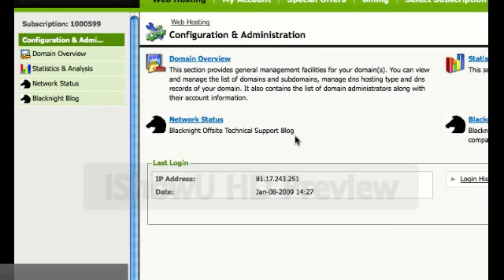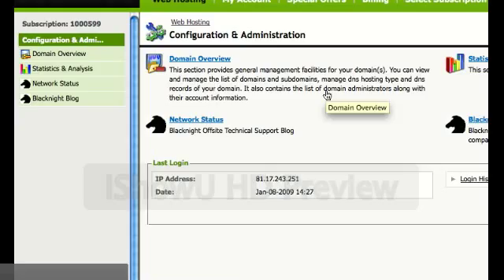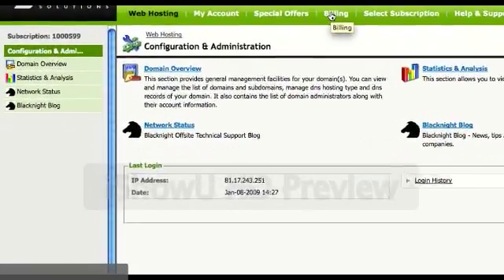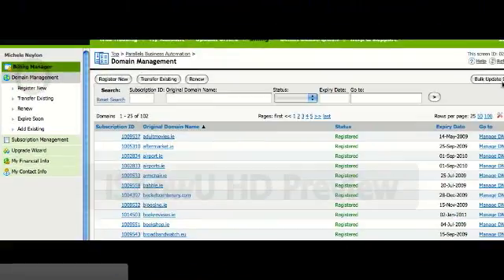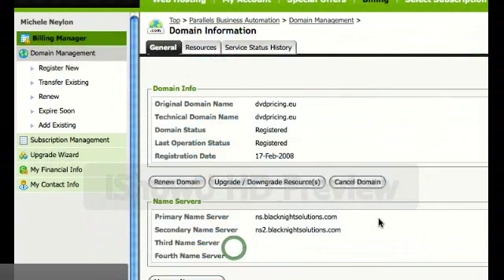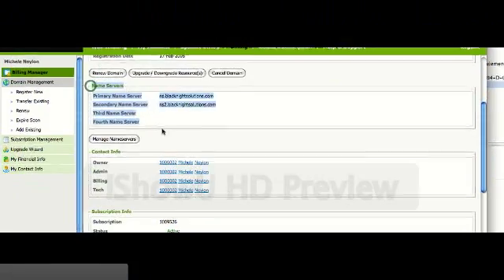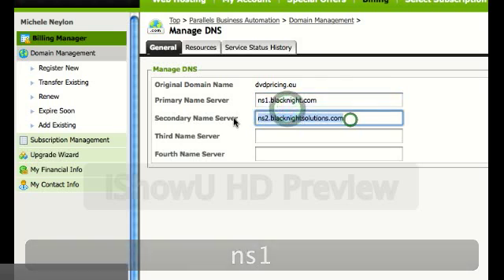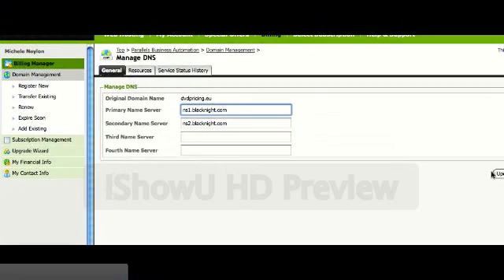Changing DNS Servers (Nameservers) In The Blacknight Control Panel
In this brief video tutorial (screencast) we show you how to update the nameservers (DNS) for a domain name via the Blacknight control panel